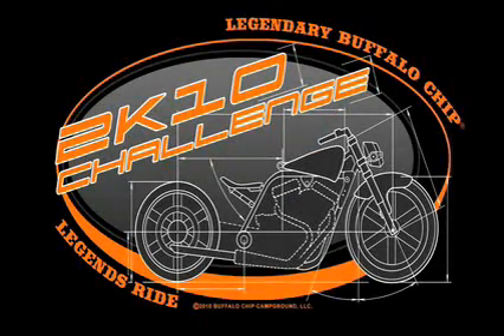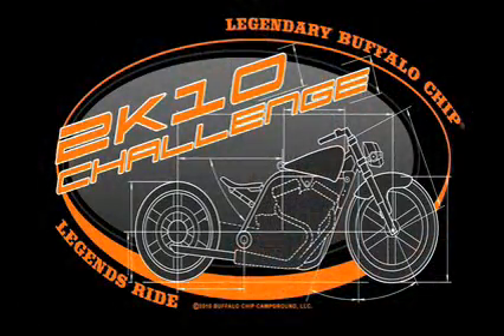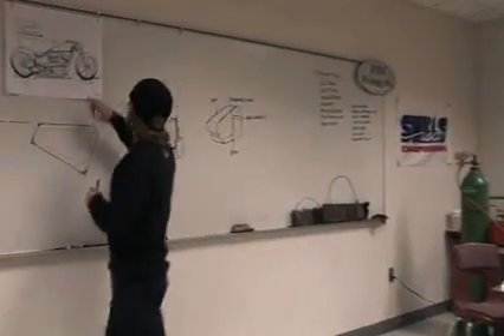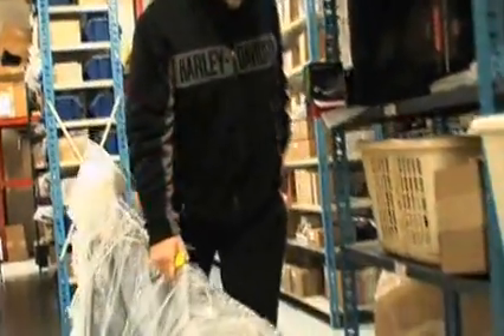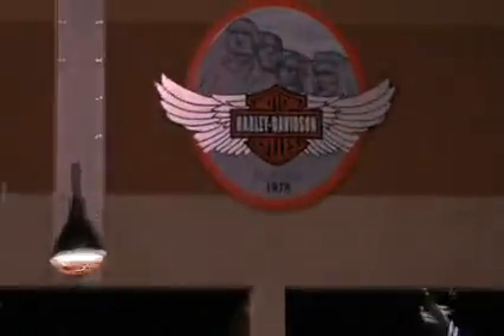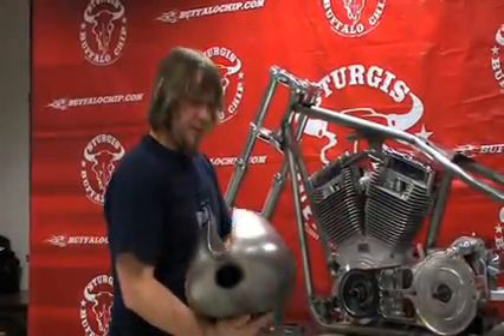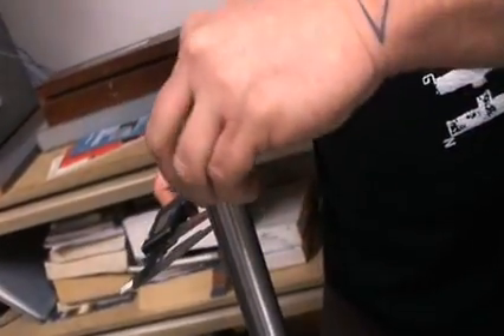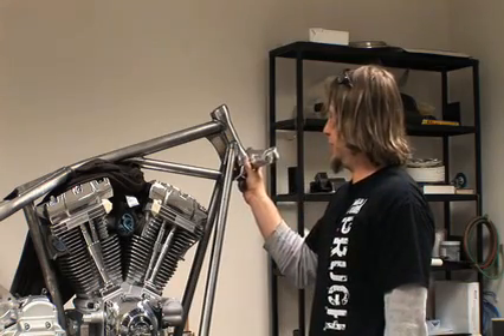Building the Legends Ride Bike 2010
Follow the step by step process of building a motorcycle with world famous builder Michael Prugh and the Welding Manufacturing students of Western Dakota Technical Institute. The Student Build Challenge continues to support technical education in South Dakota schools. The legendary Buffalo Chip is dedicated to supporting motorcycle industry and education.